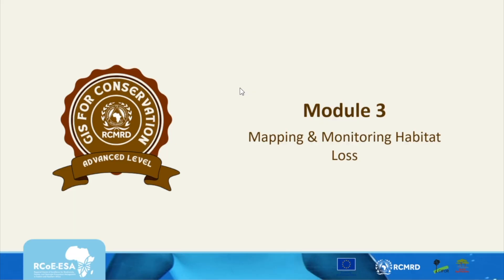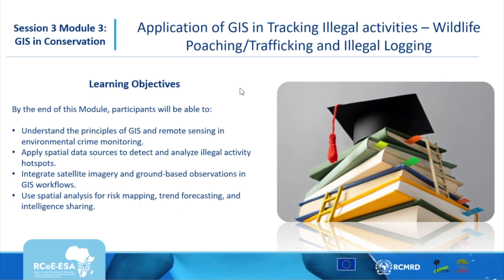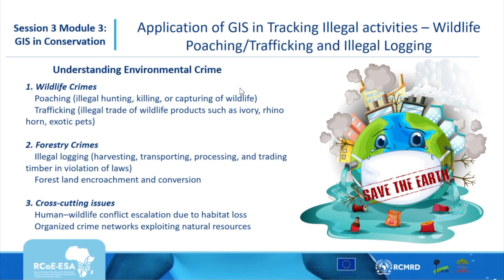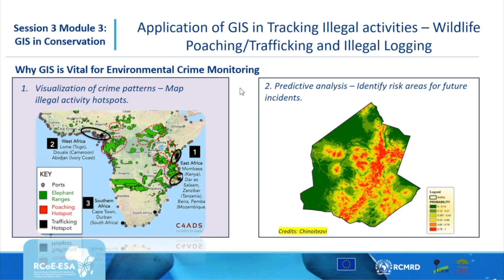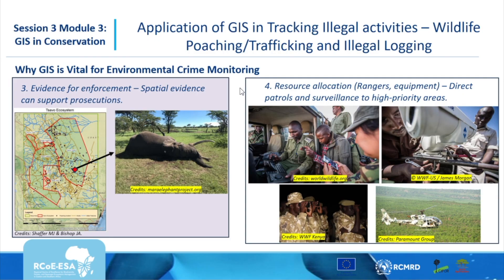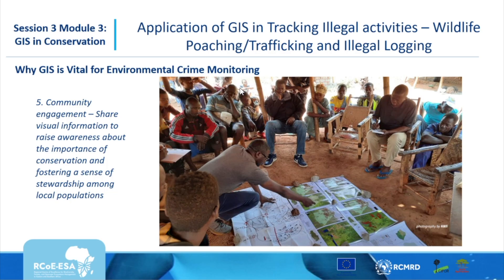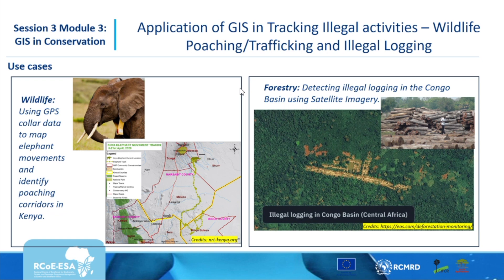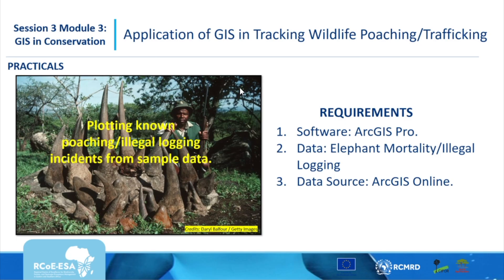Module 3: Session 3 GIS in Conservation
Conserve Nature, Empower Communities